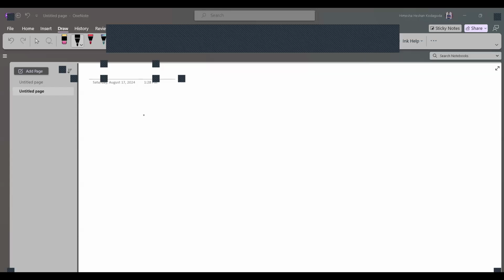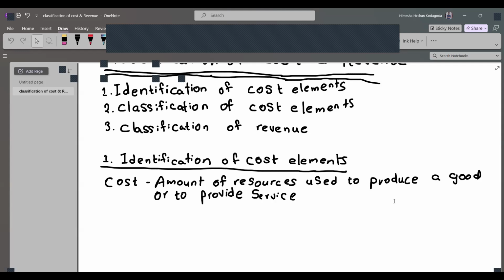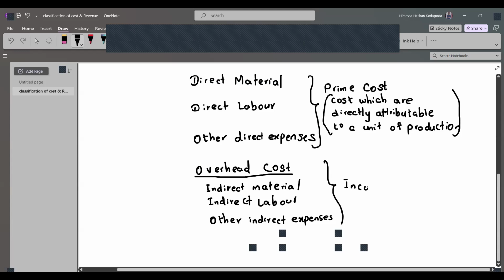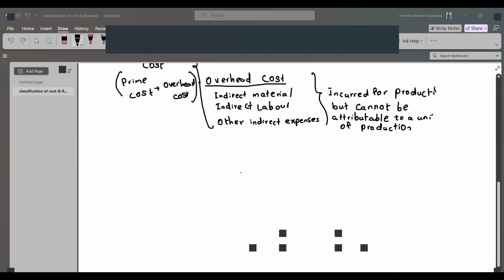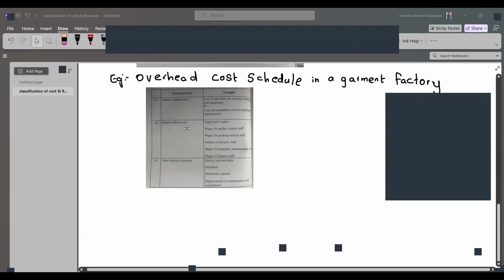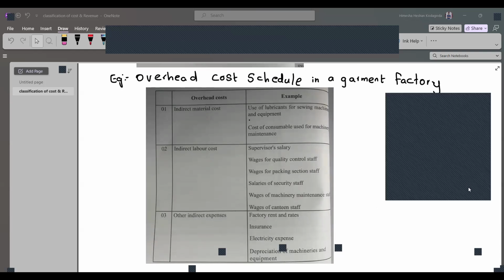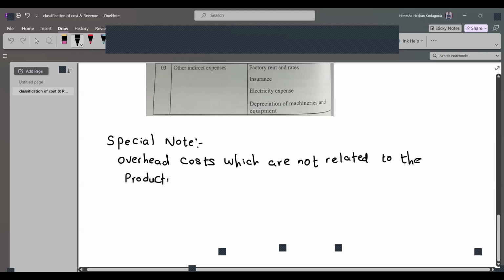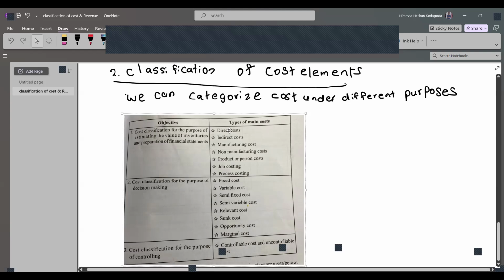Accounting - Grade 13 - Management Accounting - Unit 05 - Day 03 - 17.08.2024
2025 AL  Accounting - Grade 13
Management Accounting - Day 03
Classification of cost and revenue (Part) - Identification & Classification of cost elements